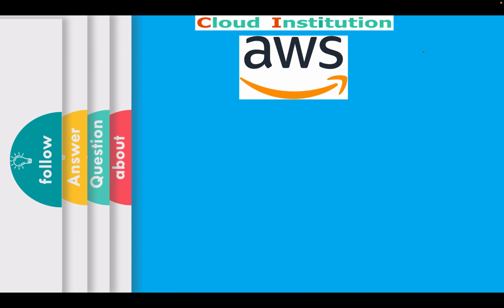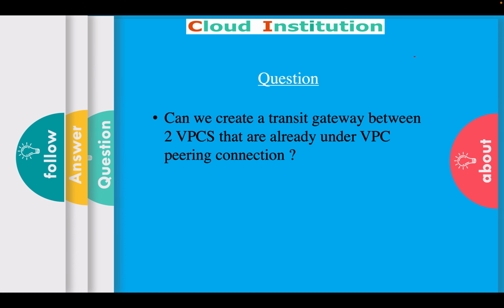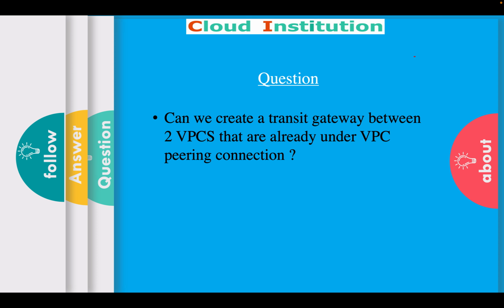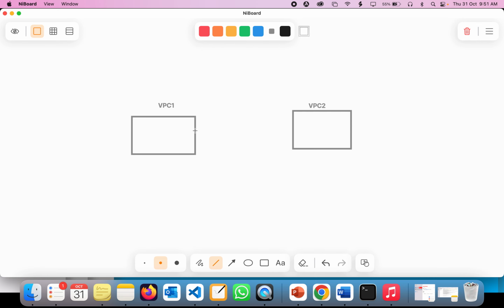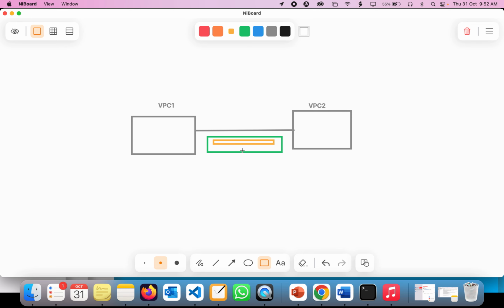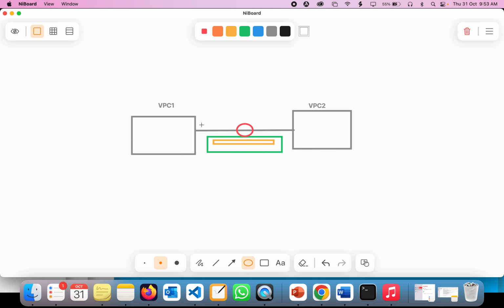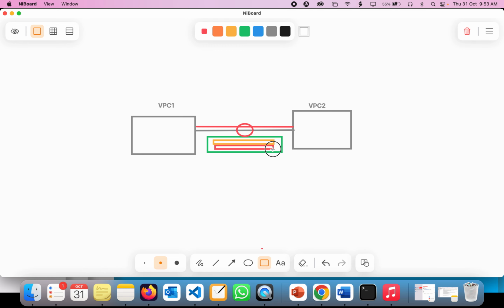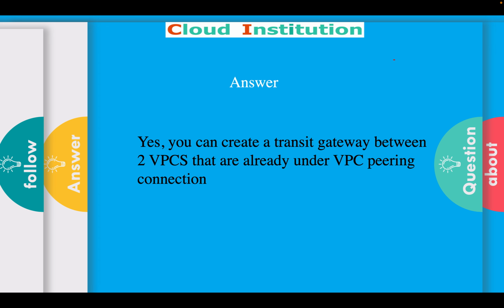AWS Real time Interview Question - VPC Peering & Transit gateway